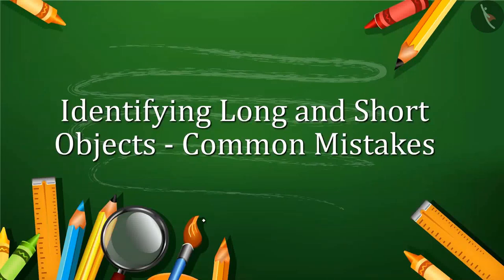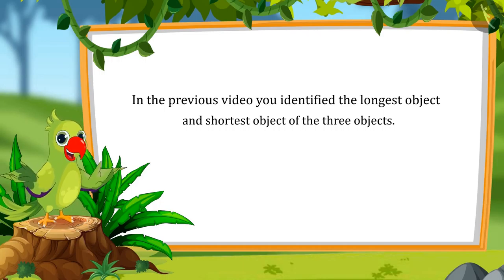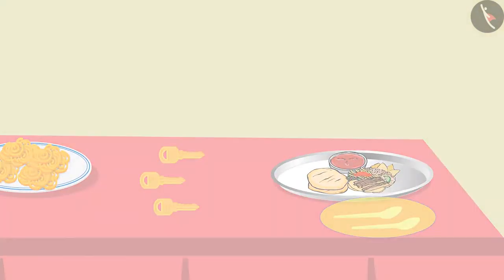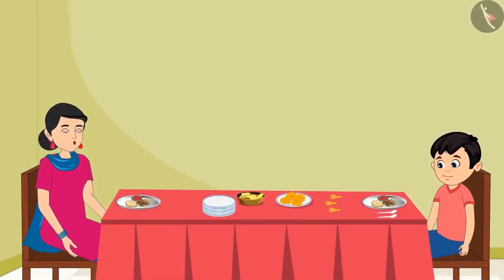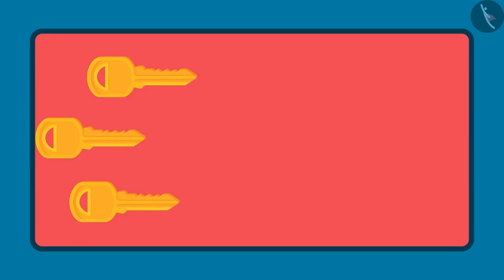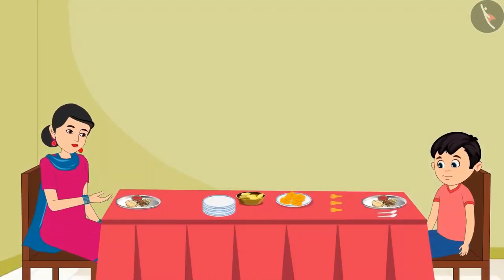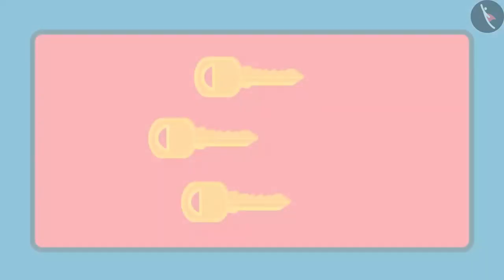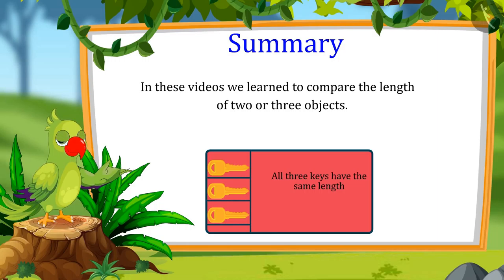Long and short | Part 3/3 | English | Class 1